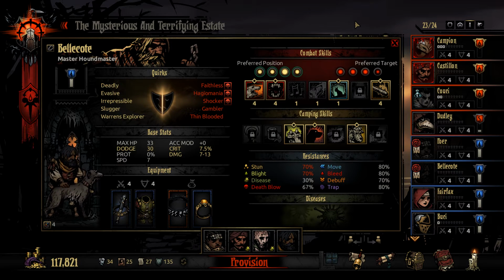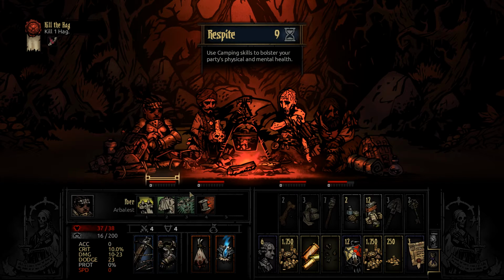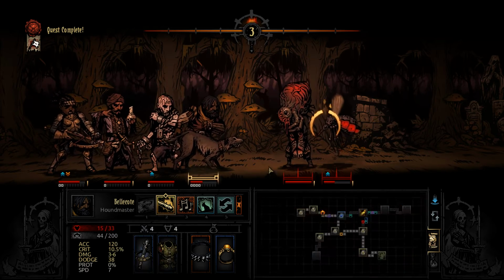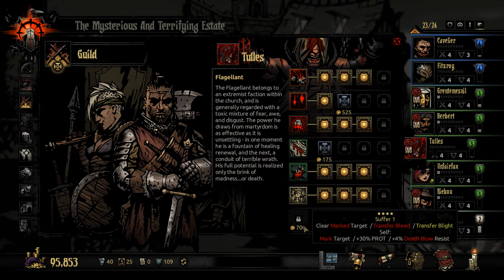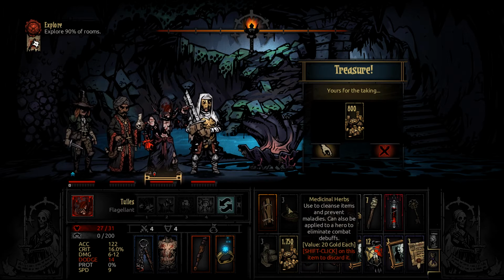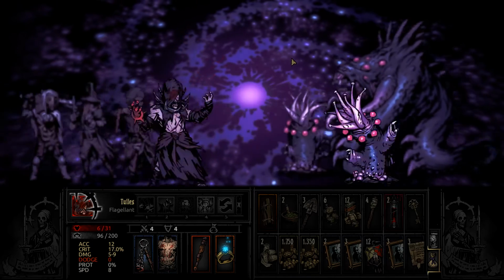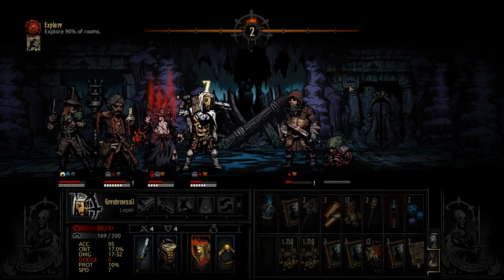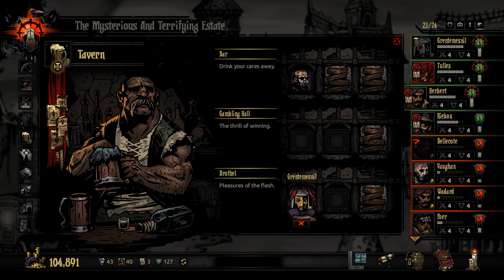Let's Play Darkest Dungeon: The Crimson Court 45 - The Hag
You know, I'm starting to think that not all of the stuff going on around here is natural.

The Crimson Court is the first expansion for Darkest Dungeon, Red Hook Studios' fantastic dungeon crawler and crushing madness simulator. Let us gather our new tools and allies to fight the Court's new horrors (and then get devoured by them anyway)!